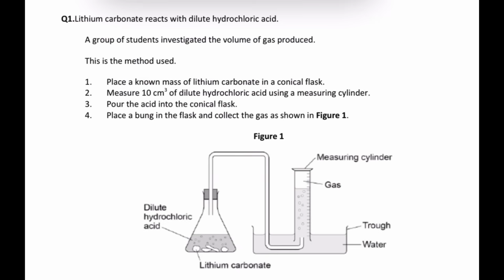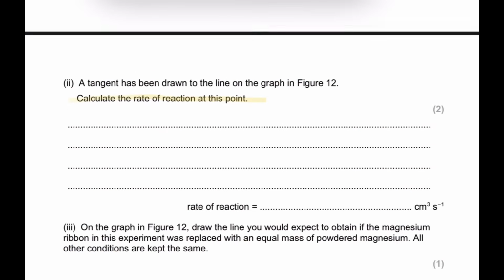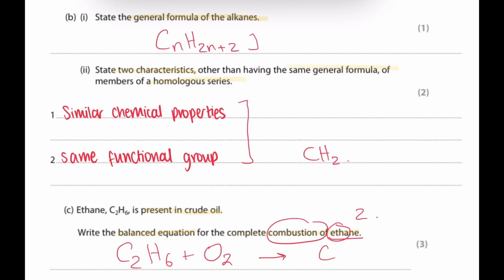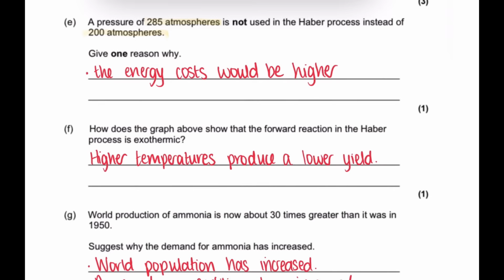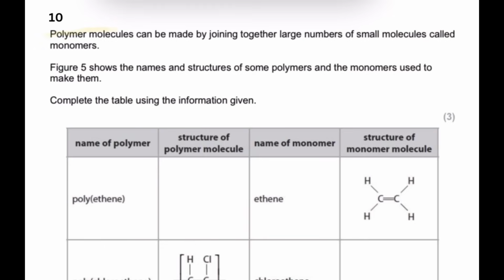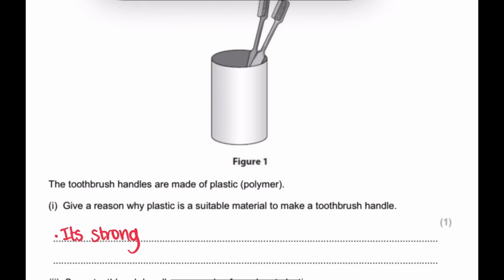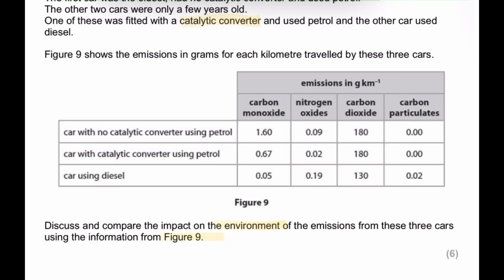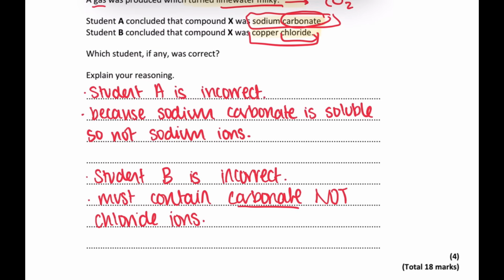2024 Chemistry Paper 2 GCSE (AQA) - Predicted paper walkthrough | Triple + Combined Science (Higher)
This is a video for 2024 chemistry paper 2 GCSE AQA covering every topic and questions that are likely to come up. This is intended for revision and recap. Please take this as a rough guide and still revise every topic possible as there is no way of knowing what will actually come up on the day!

Timestamps:
0:35 Q1 Decomposition of Lithium Decomposition
4:41 Q2 Rate of reaction graph
8:00 Q3 Qualitative tests
9:56 Q4 Instrumental methods
10:23 Q5 Fractional Distillation
13:06 Q6 Haber process
20:23 Q7 Source of Gas
20:34 Q8 Cracking
21:52 Q9 Gas in the Atmosphere
25:04 Q10 Polymers
26:53 Q11 Equilibrium
29:30 Q12 Boiling points
30:45 Q13 Uses of Plastic
31:40 Q14 Fermentation
35:41 Q15 Drawing
36:45 Q16 Petrol and Diesel
40:12 Q17 Chromatography and Spectroscopy

More exam question walkthroughs are on the way, covering various topics across GCSE and A-Level Chemistry, Biology and Mathematics.

🌟 About My Channel:
Welcome to your academic support hub where we specialize in GCSE and A-Level exam question and predicted paper walkthroughs in Chemistry, Biology and Mathematics.